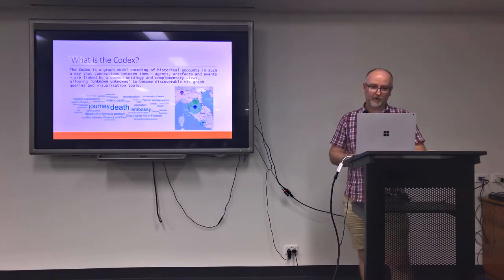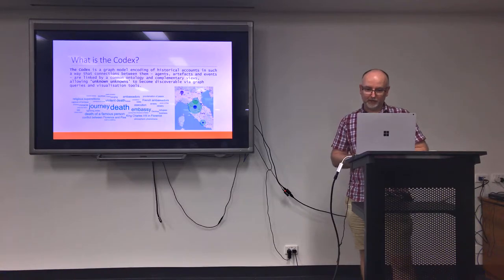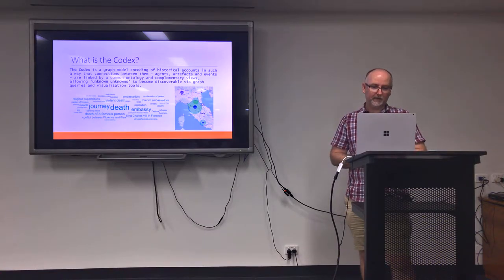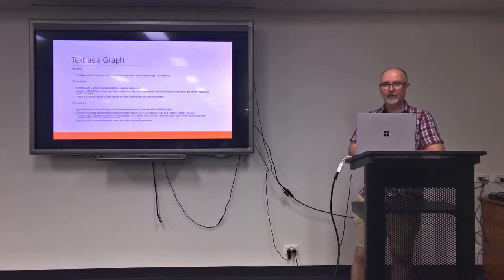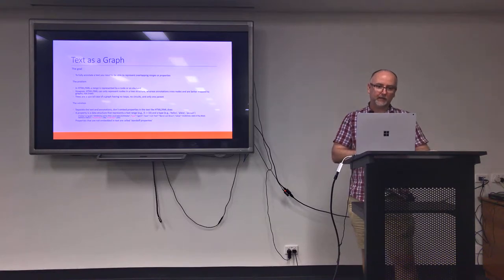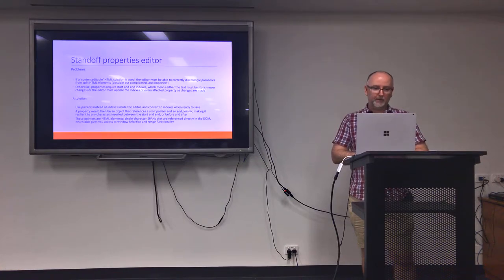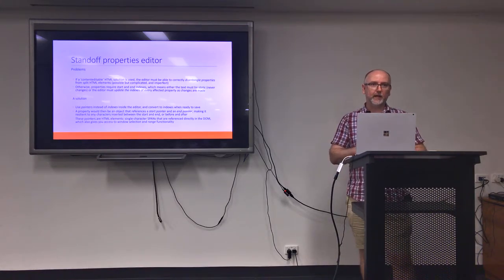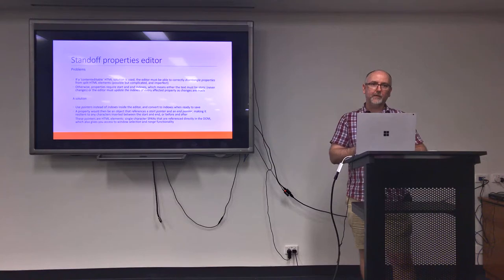🏎 Performance tips for writing a text annotation editor - Iian Neill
Iian is developing The Codex, a Neo4j digital humanities project aiming to create an atlas of events from primary sources from the Italian Renaissance. In this talk we'll hear a little about what he's up to, and some performance tips encountered along the way.